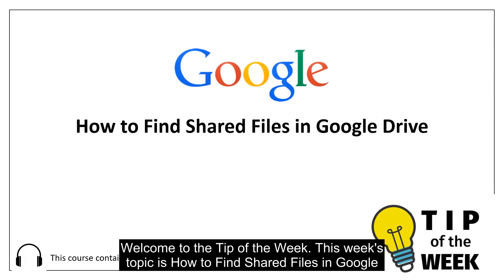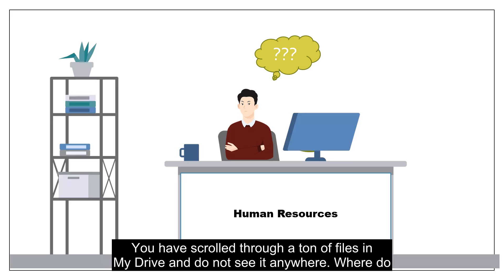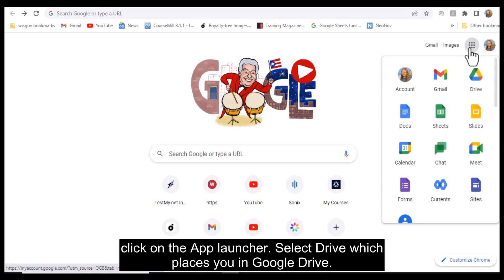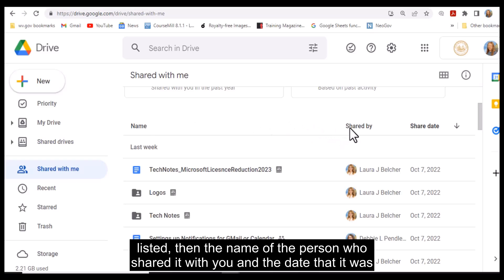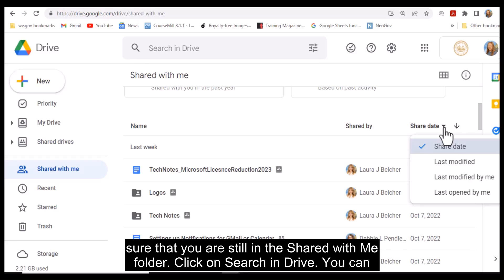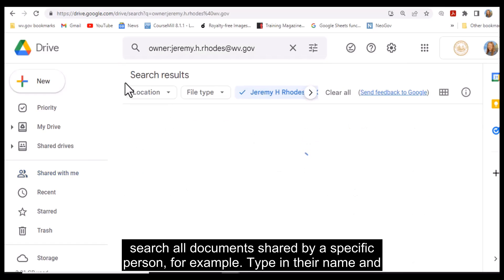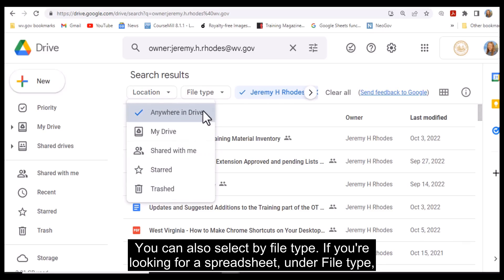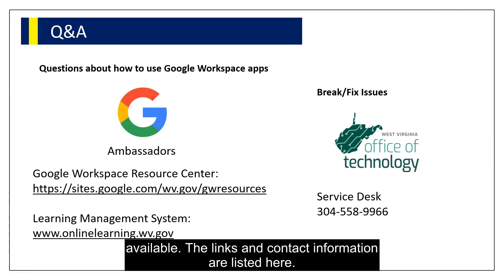How to Find Shared Files in Google Drive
A short tutorial video on How to Find Shared Files in Google Drive.